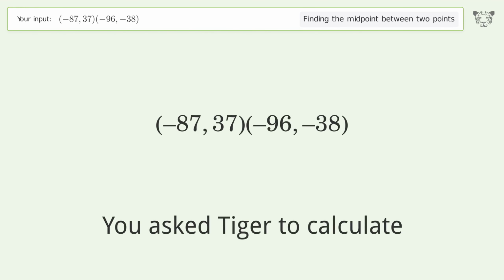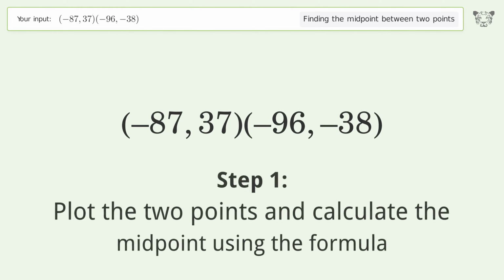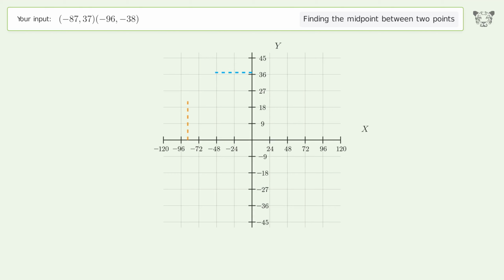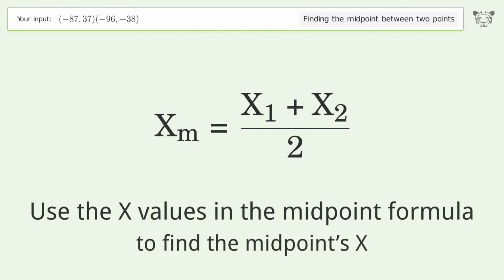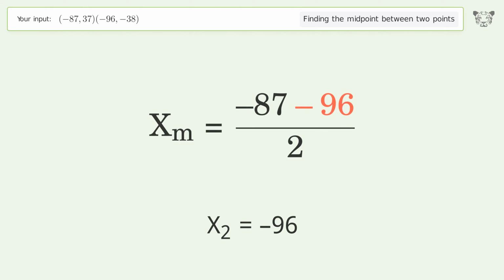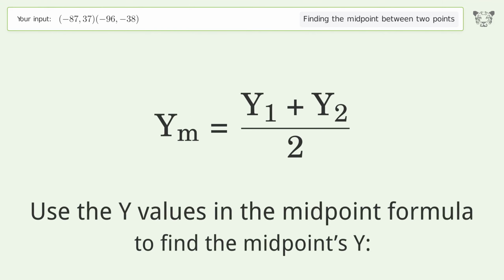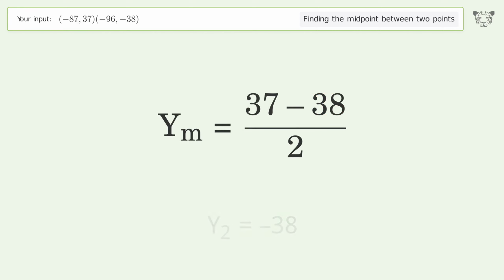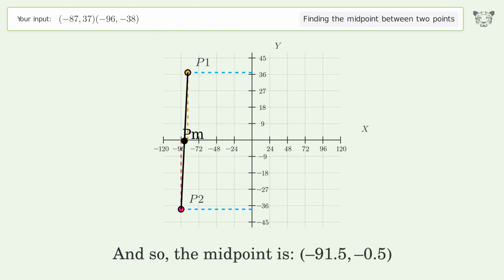Find the midpoint between two points p1 (-87,37) and p2 (-96,-38): Step-by-Step Video Solution